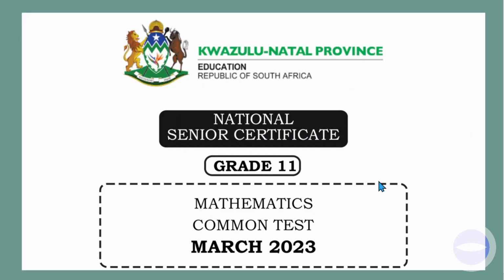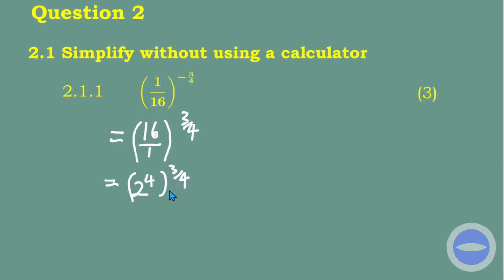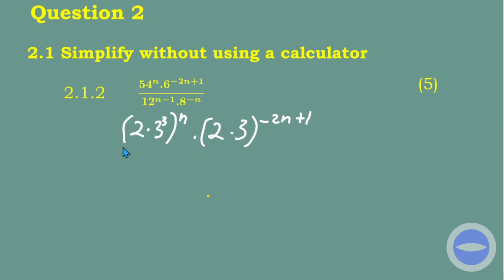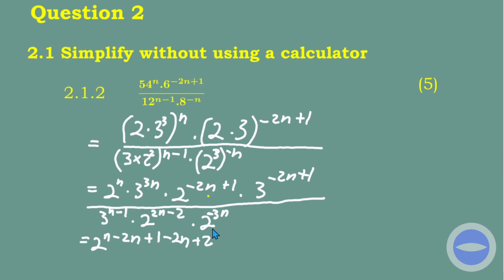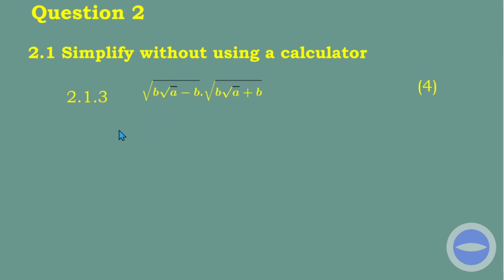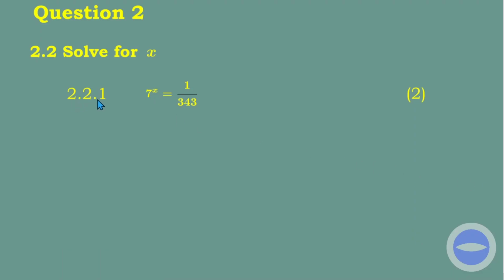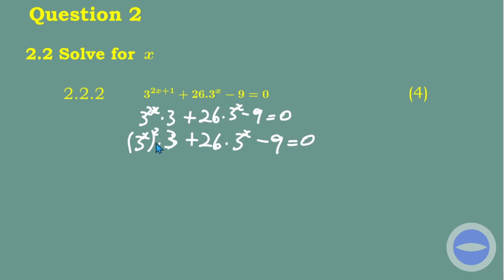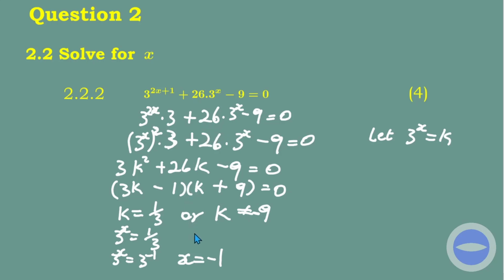Mathematics Grade 11 | Exponents and surds| March 2023 test | Term 1.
In this video we solve question from 2023 term 1 test, it was written in 2023 in kwa-zulu natal KZN province. Mathematics paper 1.